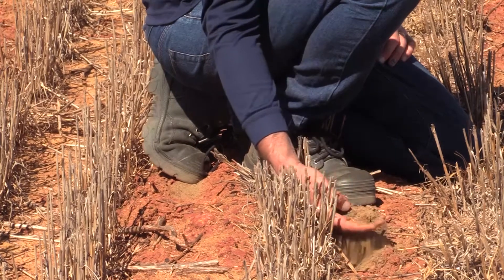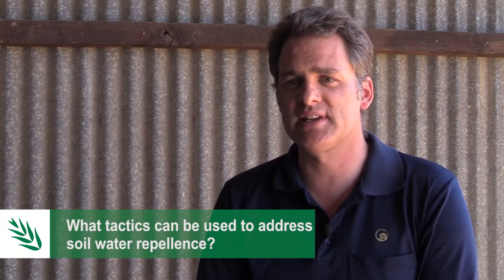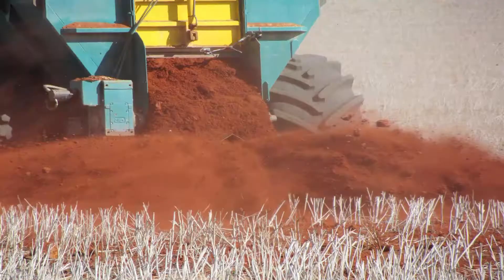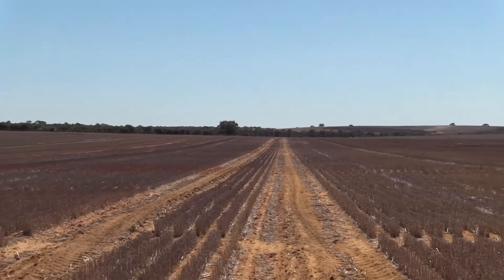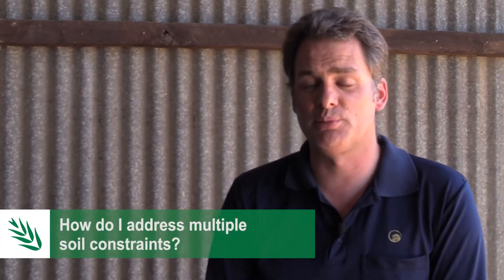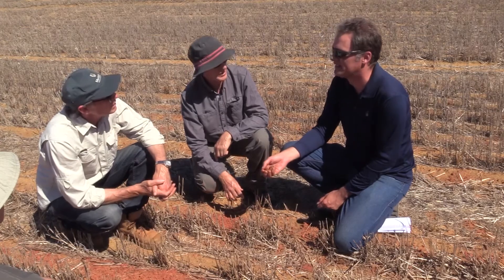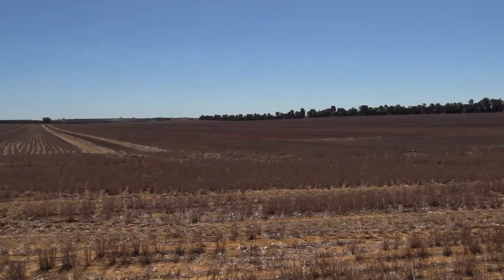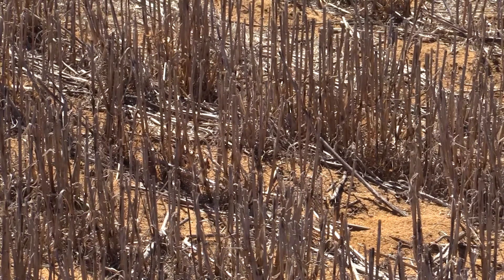Strategies to address soil water repellence - Dr S. Davies | 2017 Know More series | Western Region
DAFWA soil scientist Dr Stephen Davies discusses strategies to address soil water repellence and a summary of recent research outcomes on managing soil constraints.